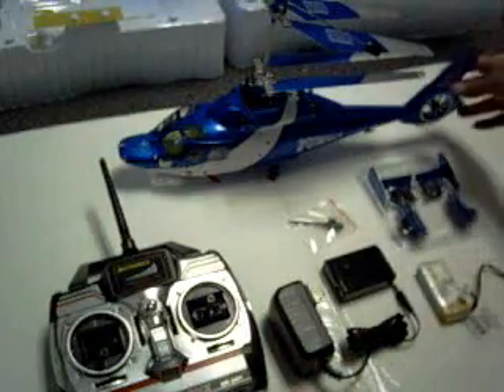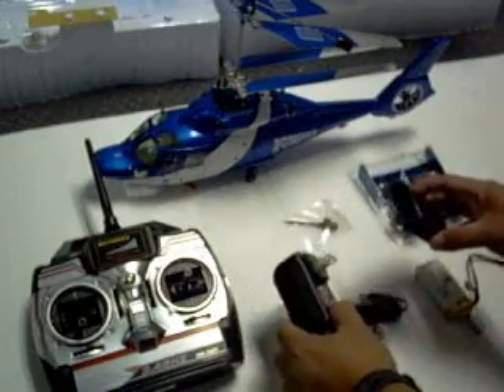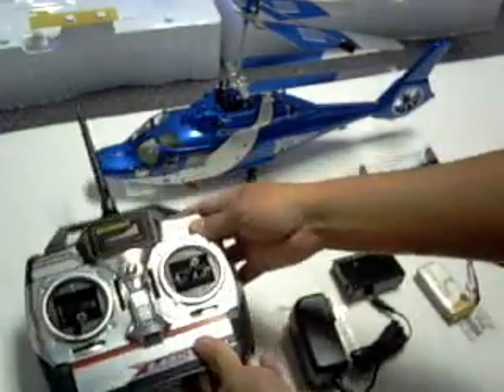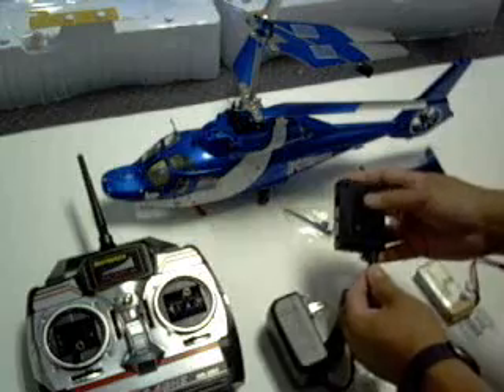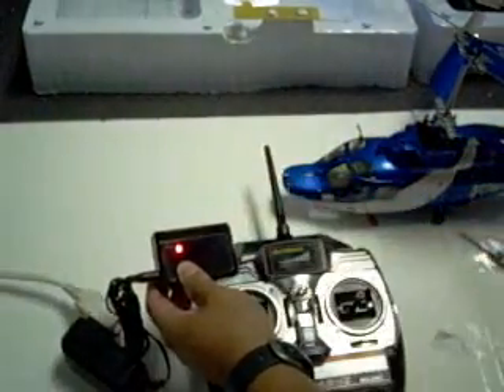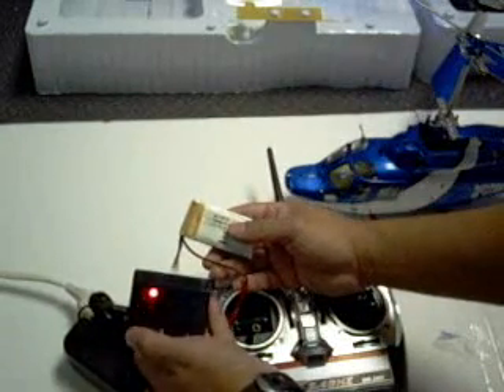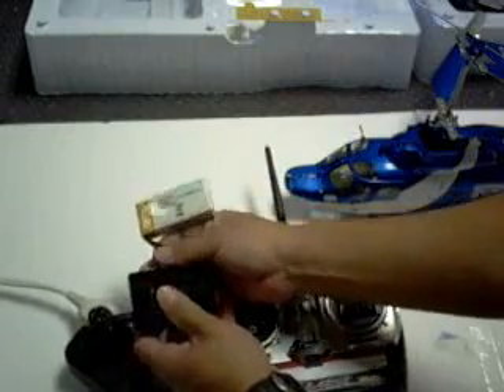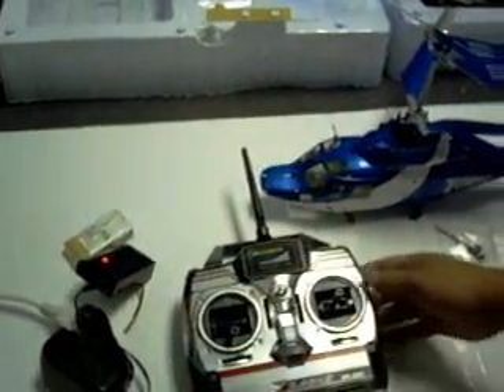UAV-1 Instruction vid (1of 6)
UAV-1 instruction video, pt1